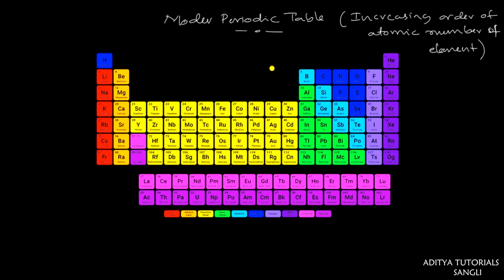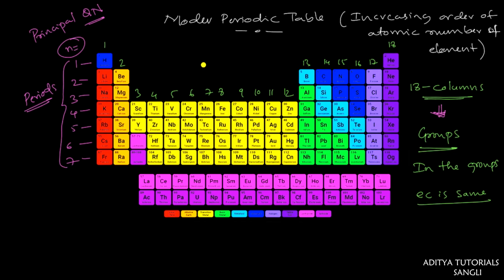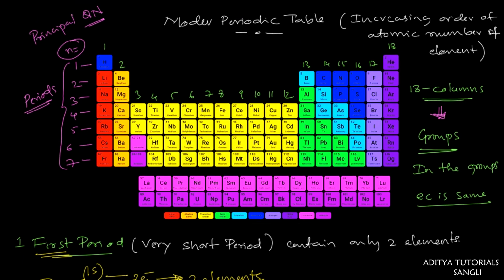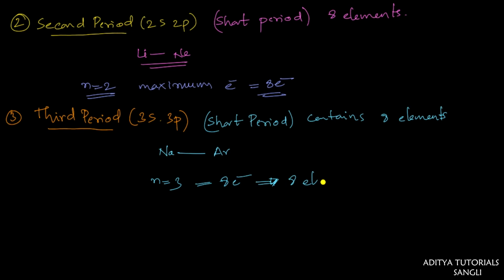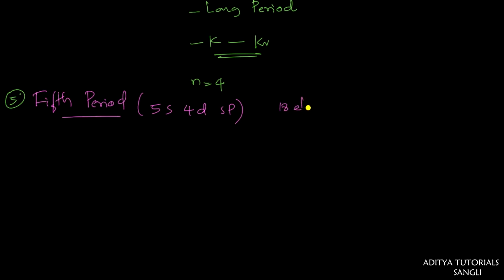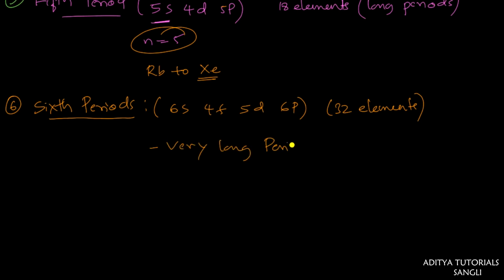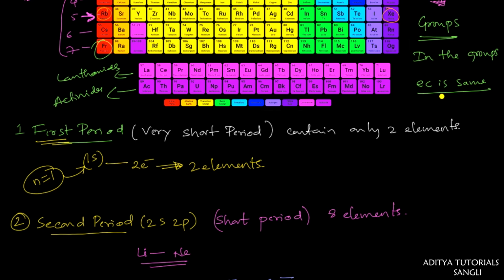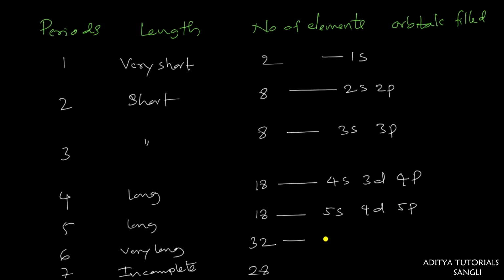CLASS XI || PERIODIC TABLE || BY RAHULsir